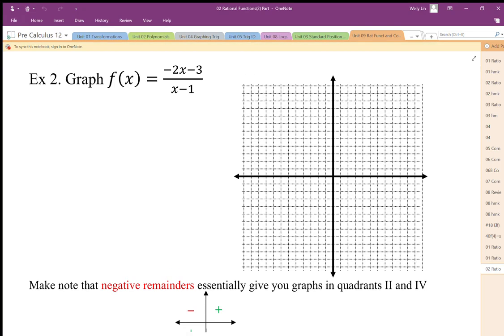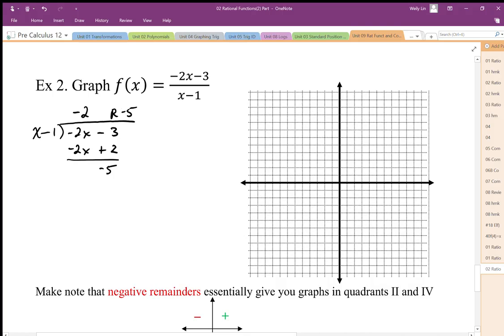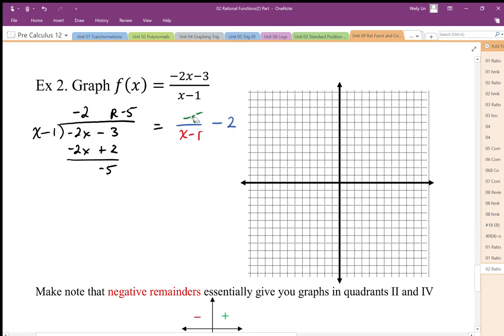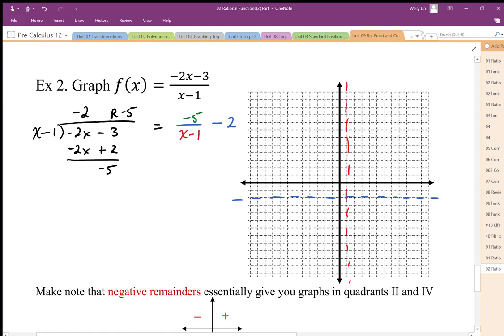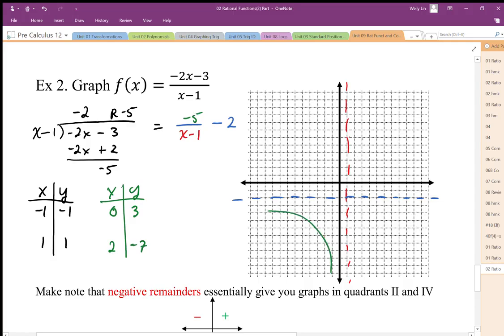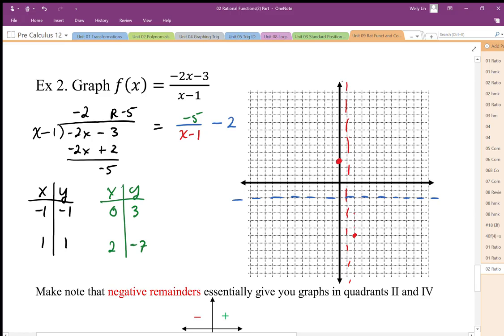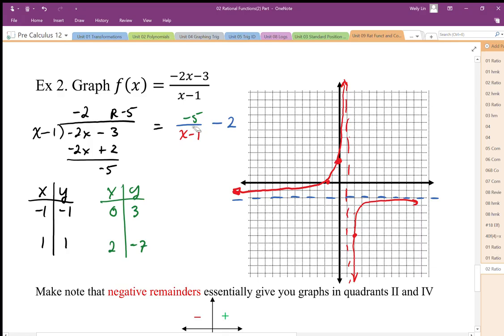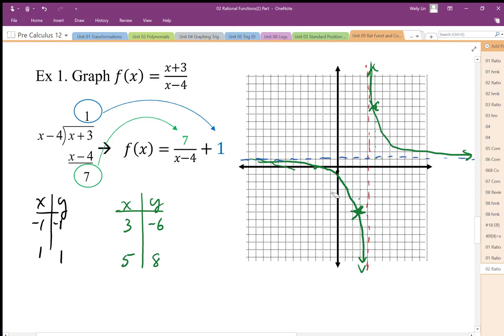11 Rational Functions2 Part5